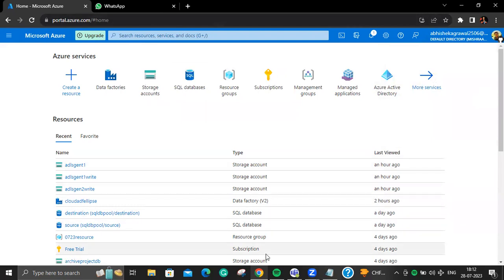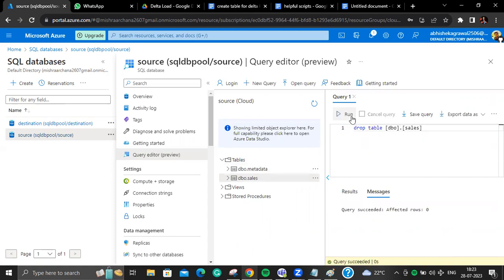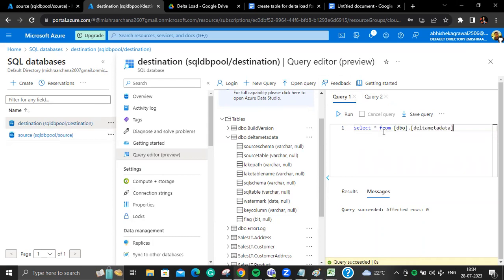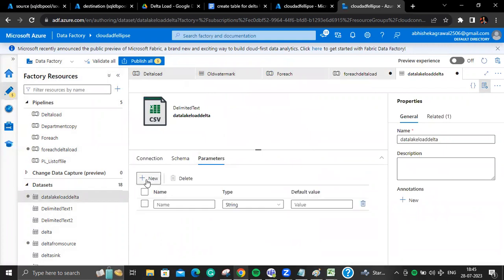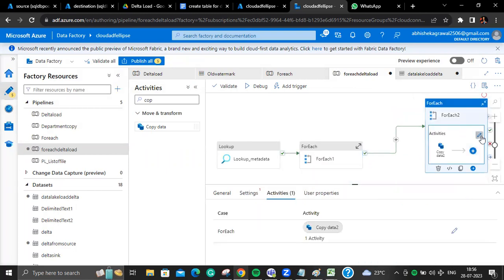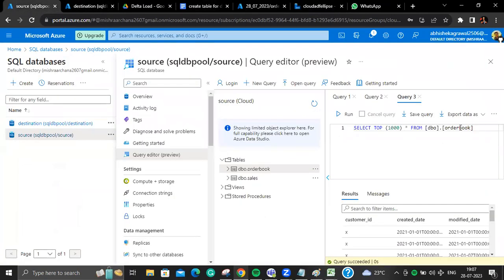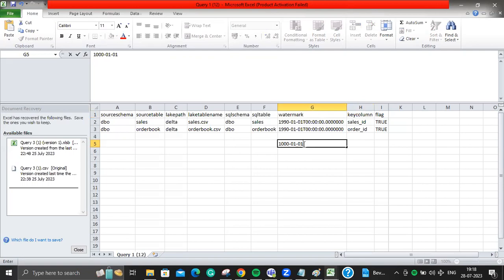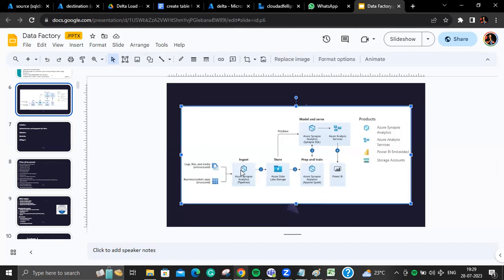0523 | Class 13 | Delta Load For Each